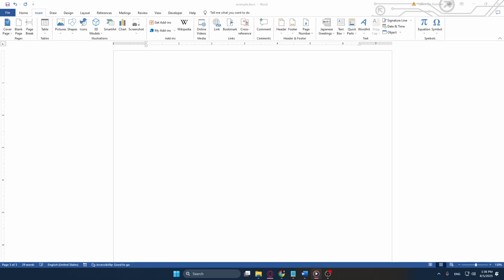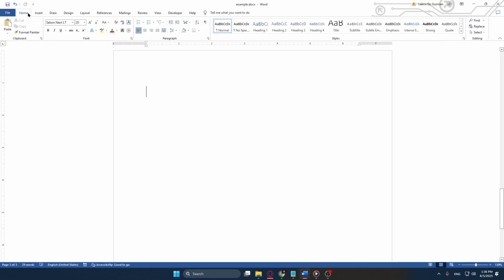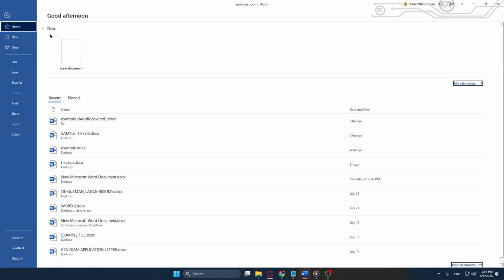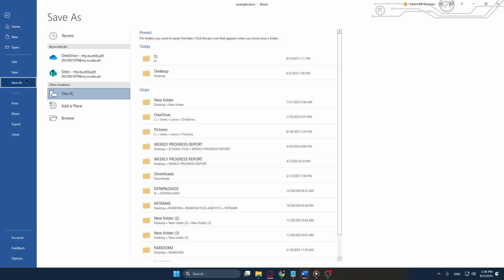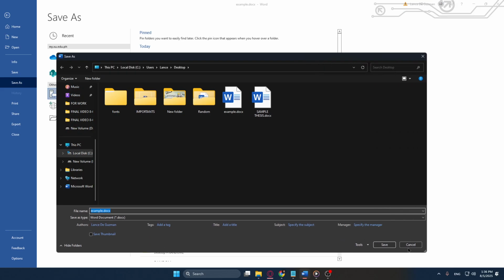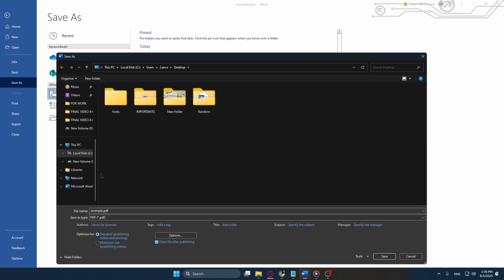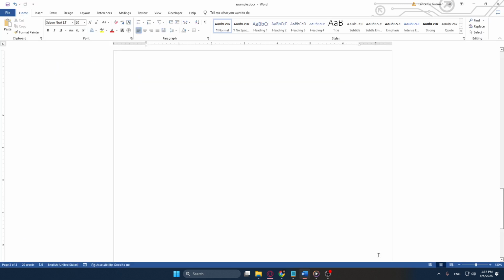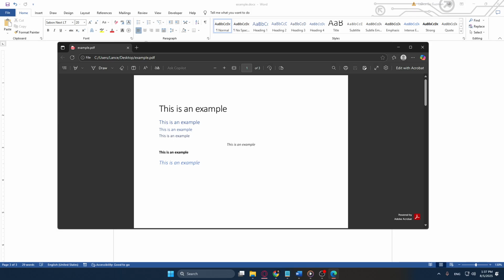How To Save A Word Document As PDF In Microsoft Word (DOC To PDF) [2026 Guide]